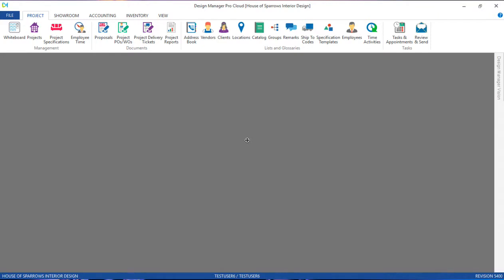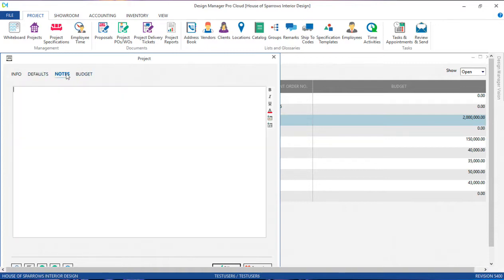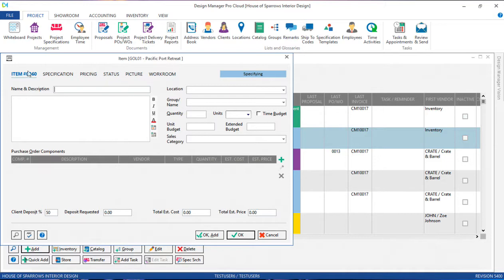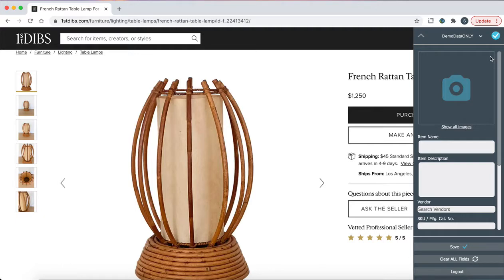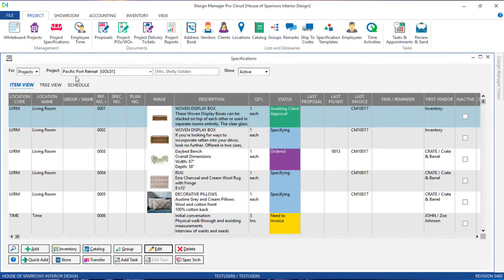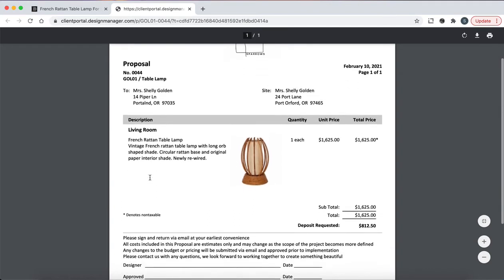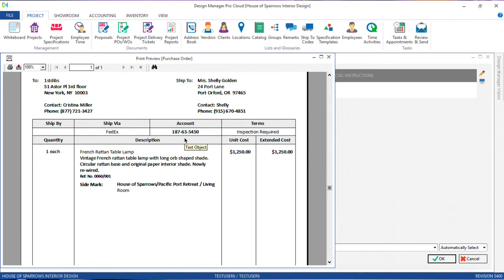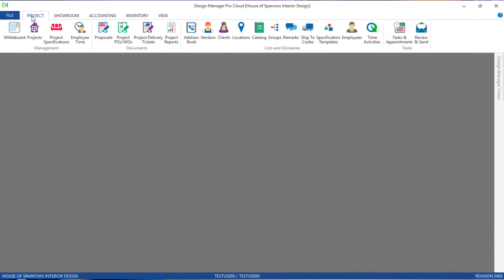Design Manager Pro Cloud Demo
This video provides a basic introduction to Pro Cloud and shows why Design Manager is the #1 business software for interior designers.   Follow along...
Spec Items
Create Professional Documents to send to Clients and Vendors
Stay organized in one location
Track Orders
Bill for your Design Time
Collect Online Payments
Record Expenses